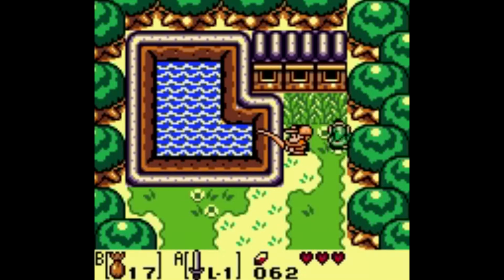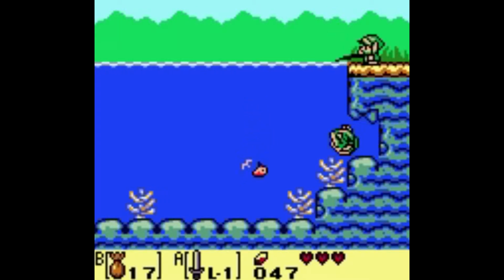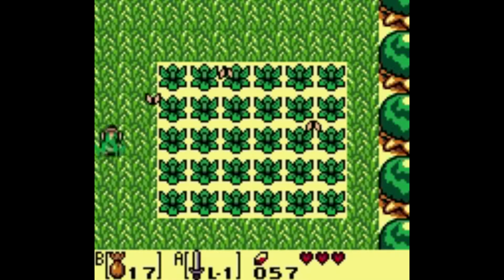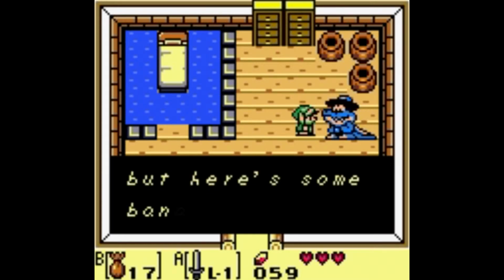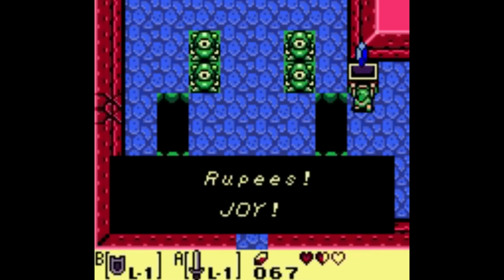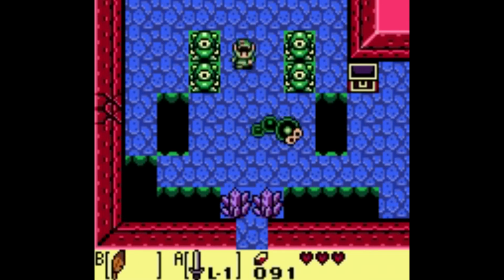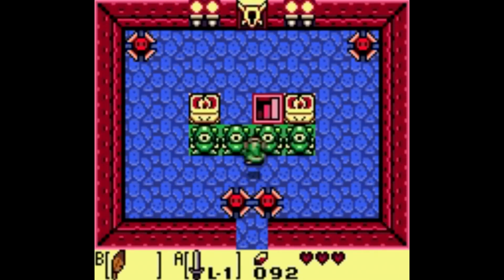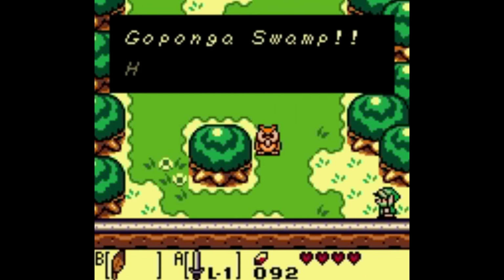Let's Play The Legend of Zelda: Link's Awakening DX Episode 2 - Darn Trading Quests